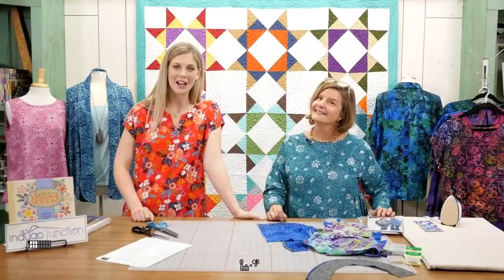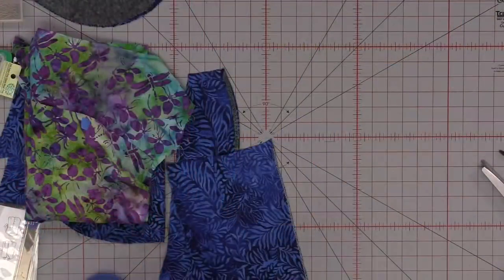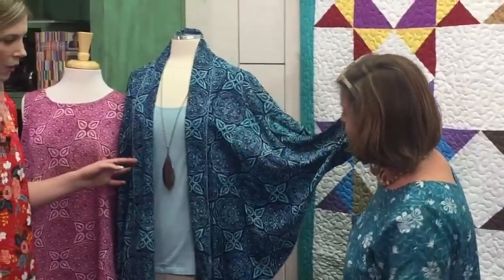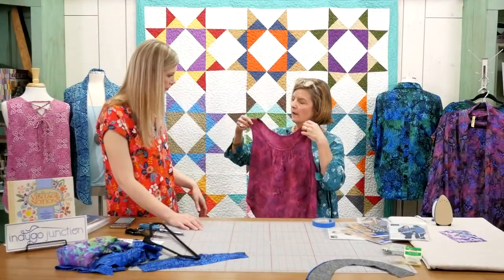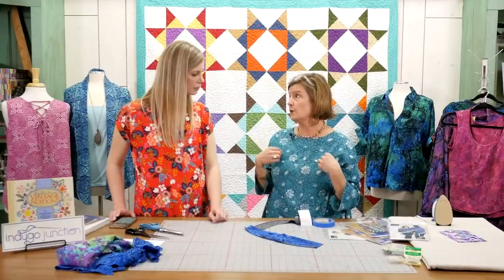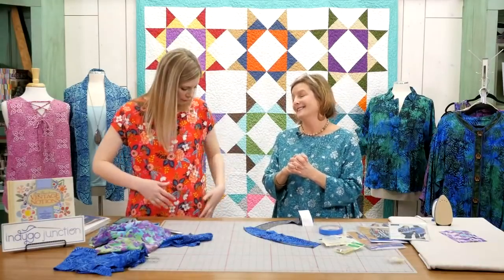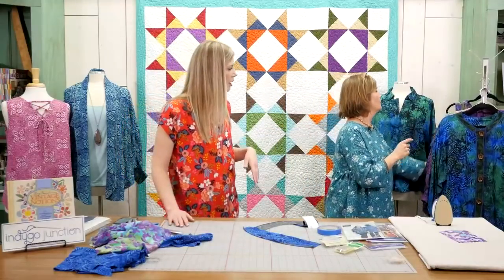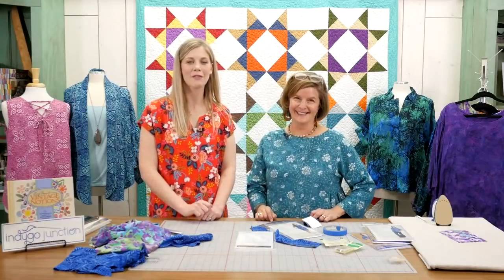Missouri Star Quilt Company Live- Sewing with Rayon Batiks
Join us live as Amy Barickman from Indygo Junction shares tips and tricks for sewing with rayons with us!

If you’re a quilter with style, why not create your own clothing? Missouri Star has an array of contemporary clothing patterns that build on your quilting skills to create a custom wardrobe from fabrics you love. From cute tops and comfy pants to kids patterns and even sewing for baby, our clothing sewing patterns help you create your dream wardrobe.